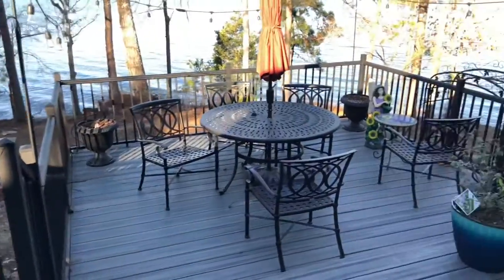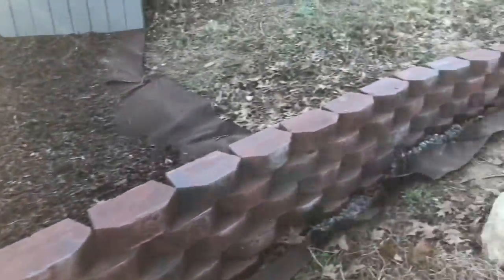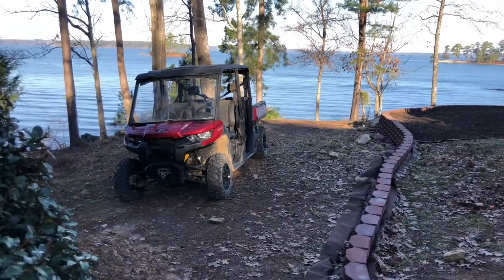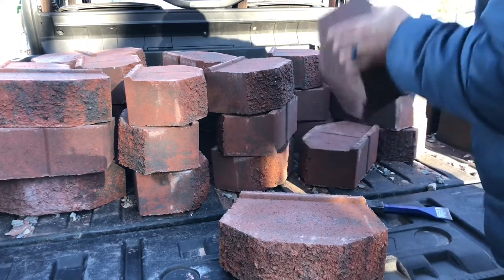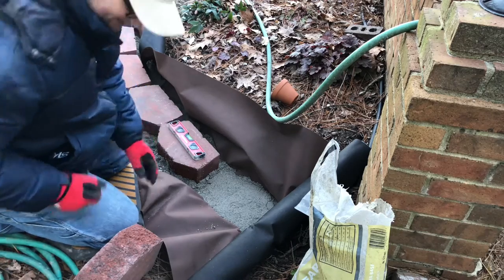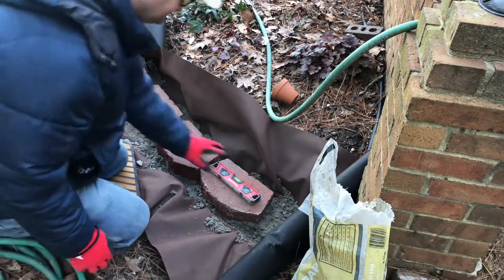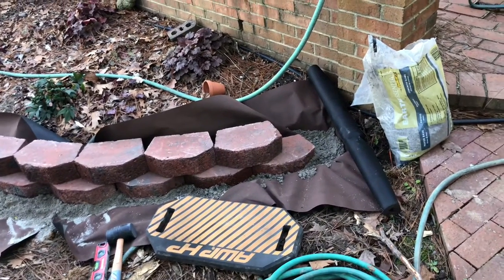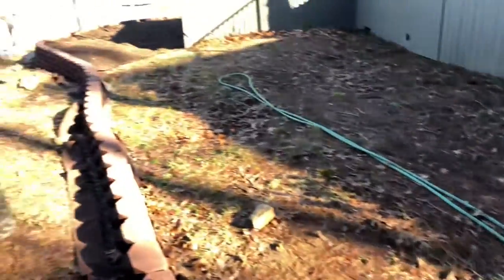Finishing Retaining Wall & Welcome! #1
The first video from Crewsville Adventures - a quick introduction and then finishing up a retaining wall around the back deck. This video is slightly longer due to the intro - most will be under 20 minutes.